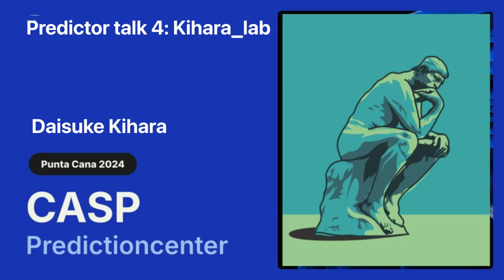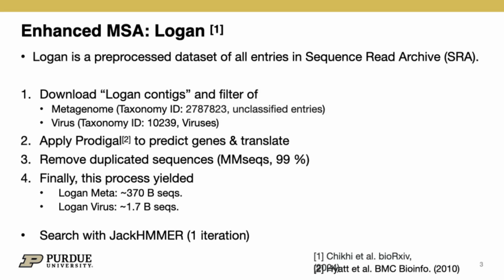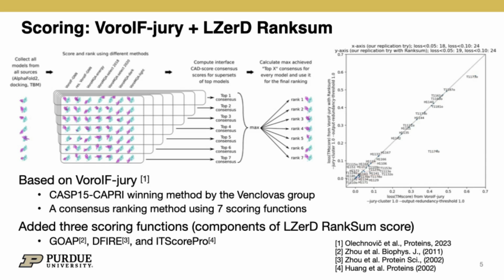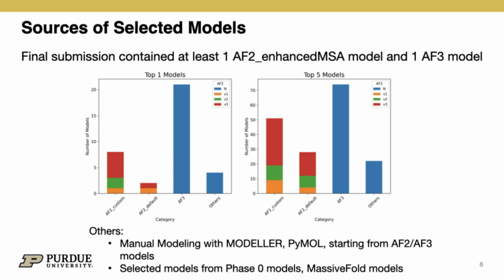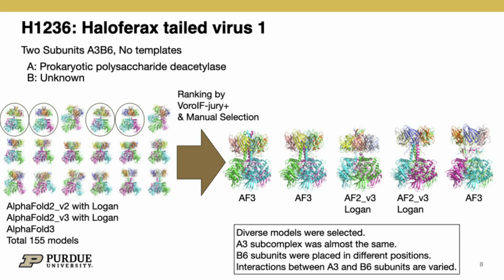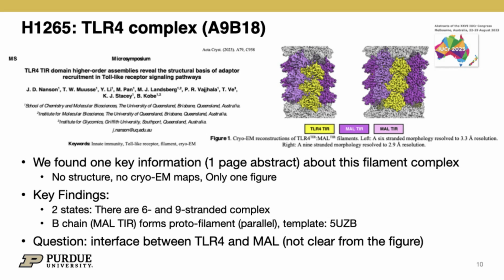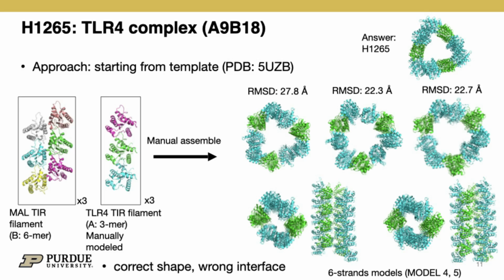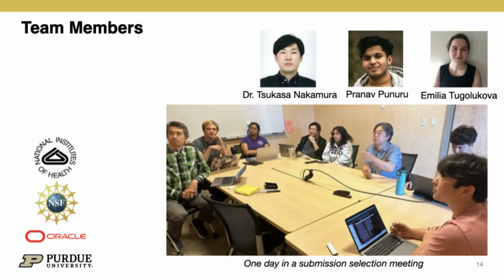CASP-16: Predictor talk 4: Kihara_lab Daisuke Kihara